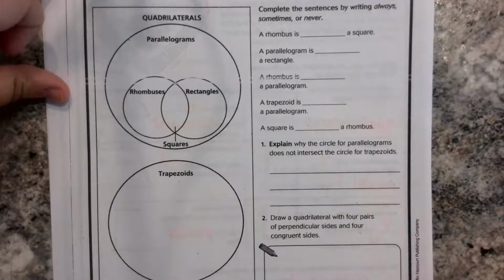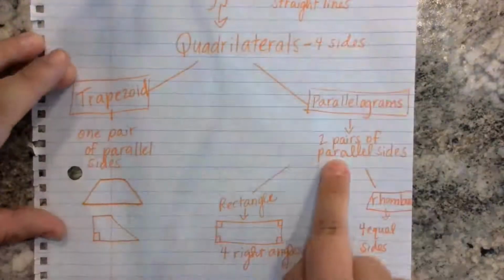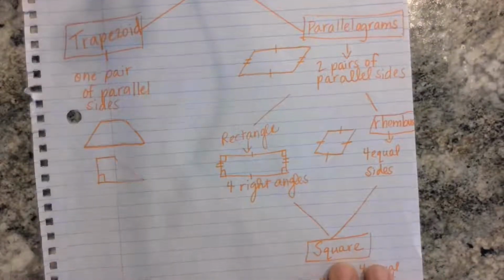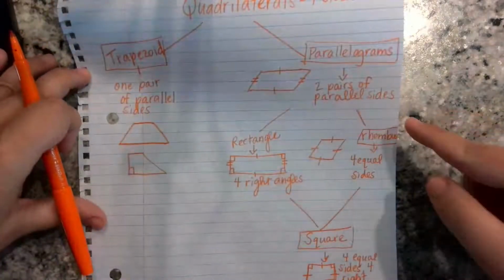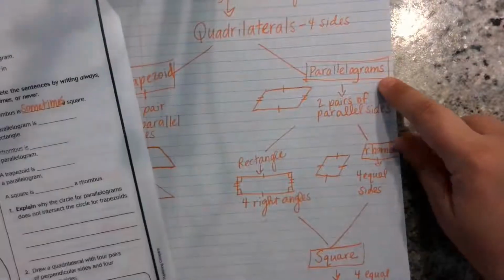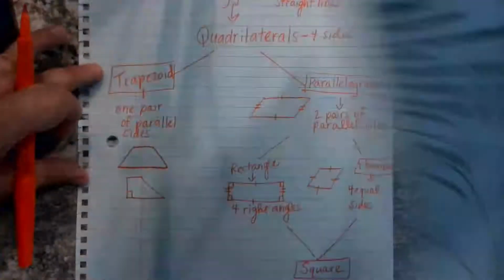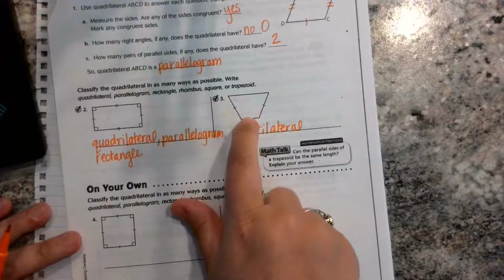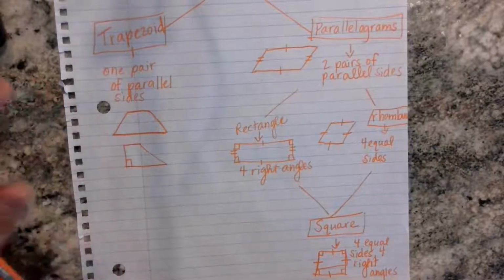Day 13 Math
All about QUADRILATERALS